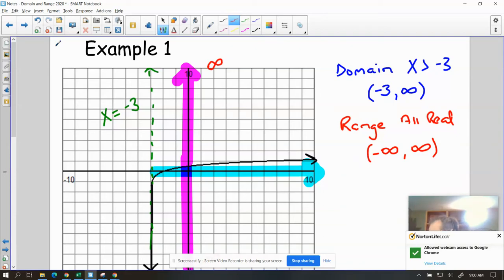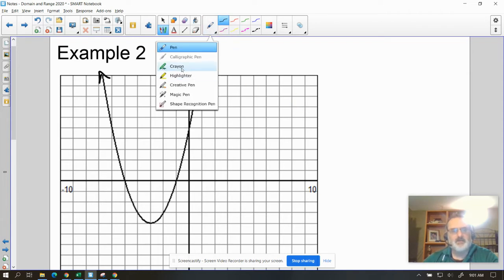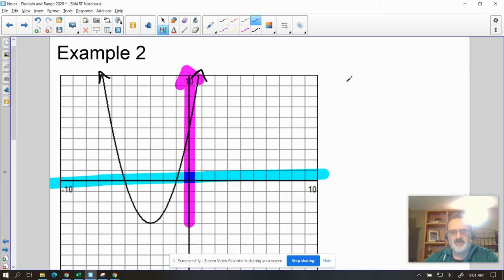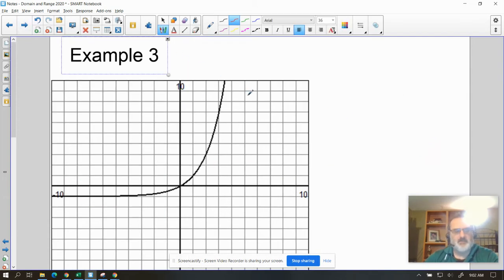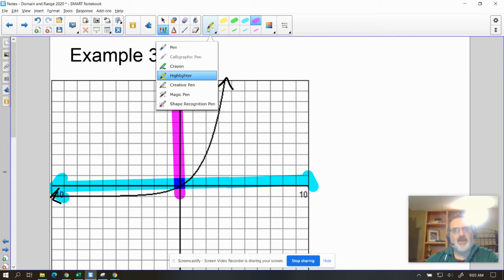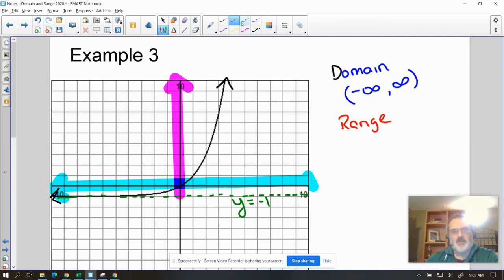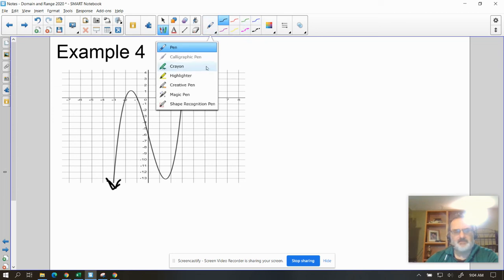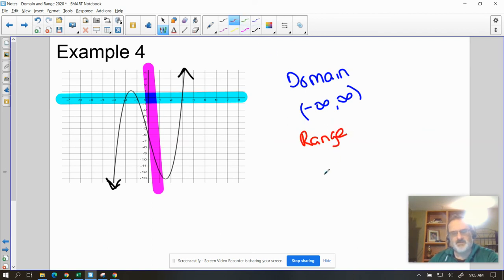Adv. Alg 2 - Domain and Range (2)